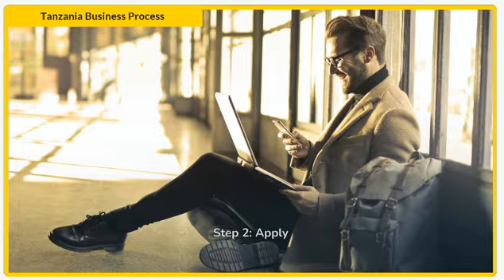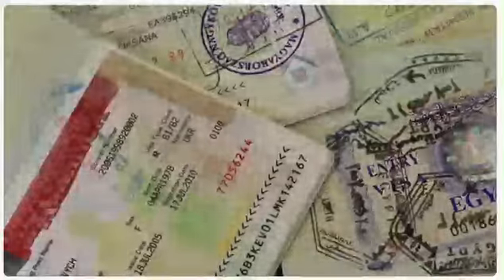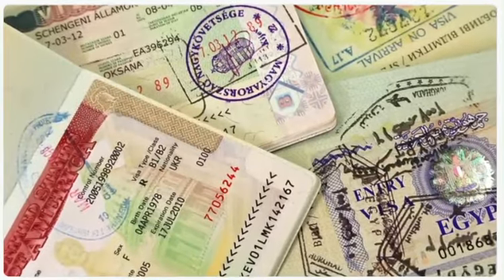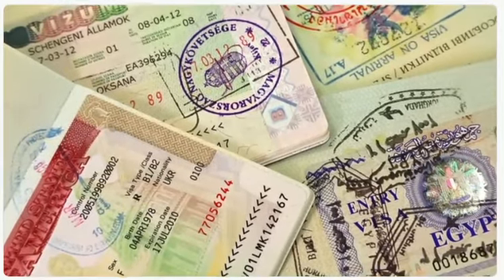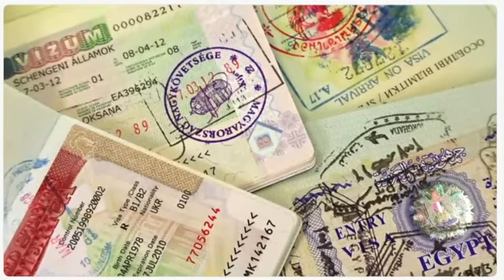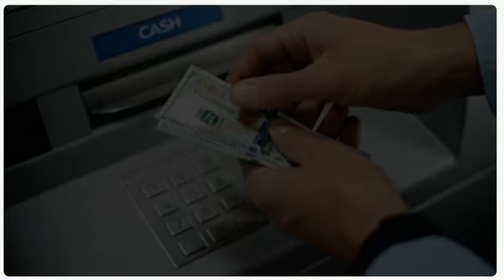Watch Tanzania business e-visa, apply Tanzania business visa online, Tanzania e-visa for business,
Hello, viewers and visa applicants, we are Africa Digital Tour and your visa application guide. We want to explain the Tanzania Business Visa Online, its fees, requirements and Process. Step-by-step guide for the eligibility of business travellers.

Here’s everything you need to know about the Tanzania Business Visa Online process: The Tanzania Business Visa Online is designed for foreign nationals travelling to Tanzania for short-term business purposes, such as Attending meetings, trade shows, or conferences, conducting business negotiations or contracts, and participating in professional assignments or short-term projects.

How to Apply for a Tanzania Business e-Visa Online

Step 1: Choose the Right Tanzania e-Visa Type. For most travellers, the Tanzania Business eVisa. It allows a Single Entry Business Visa (valid 90 days): $250 USD, or a Multiple Entry Business Visa (valid 12 months, 90 days per entry): $300 USD.

Step 2: Apply Online. Head to the official Tanzania website and fill out the online visa application form with your personal and travel details.

Step 3: Gather and Upload Documents for Tanzania e-Visa: You’ll need: Passport valid for at least 6 months, recent passport-size photo, flight itinerary, Accommodation booking or invitation letter

Step 5: Wait for Processing: Tanzania e-Visa applications usually take 3–10 business days. Apply at least 3 weeks before your travel date to avoid delays.

Step 6: Print Your Tanzania e-Visa Approval Letter: Once approved, you’ll receive a Visa Grant Notice by email. Print this document to present on arrival.

Step 7: Enter Tanzania: Present your printed visa approval letter at immigration upon arrival at major entry points such as Dar es Salaam, Kilimanjaro, or Zanzibar airports. Your passport will be stamped, and you’re ready to enjoy Tanzania!

Thank you, and welcome to Tanzania